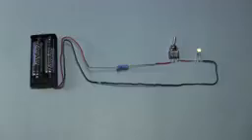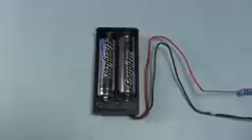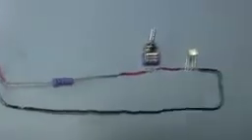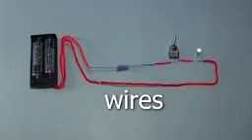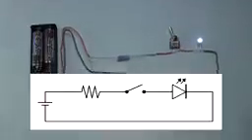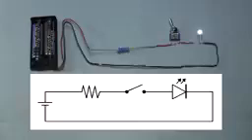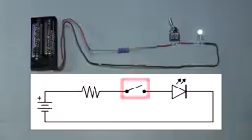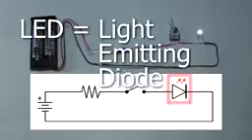February 13, 2026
electronic engineering schematic and circuit diagram .